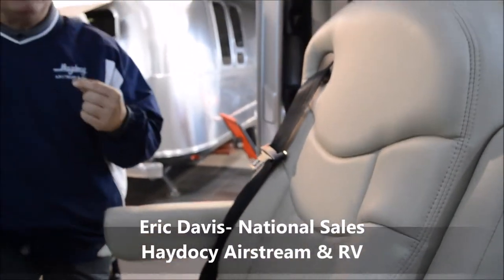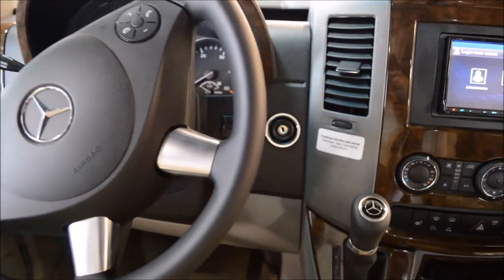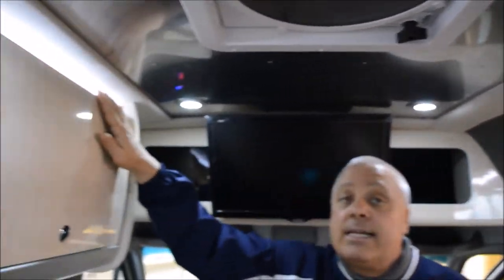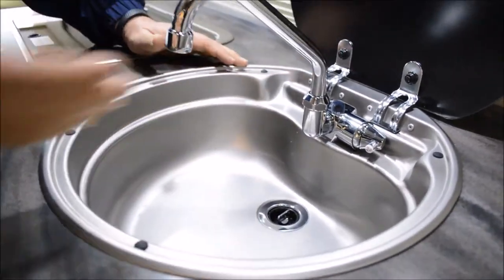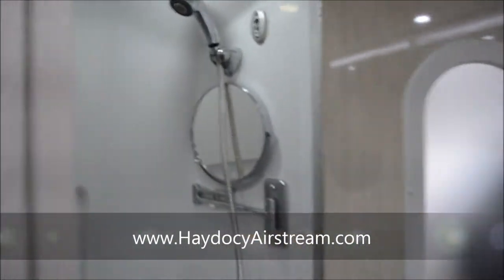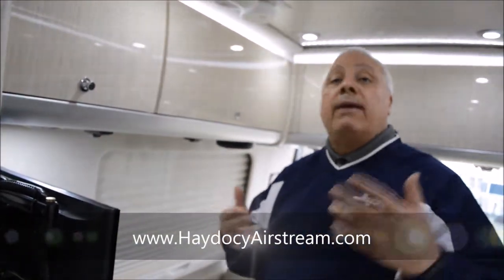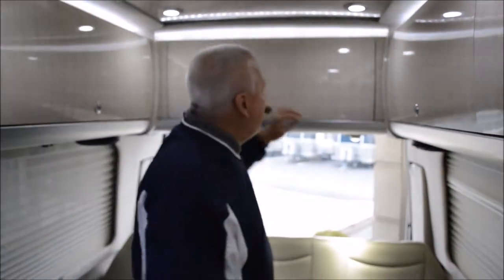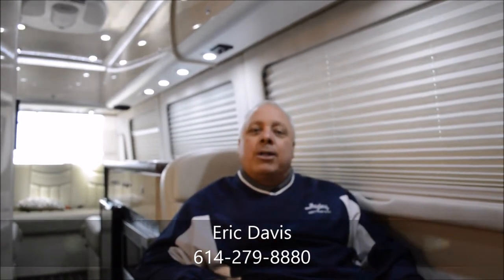2014.5 Airstream Interstate Part 2 Interior Columbus Ohio